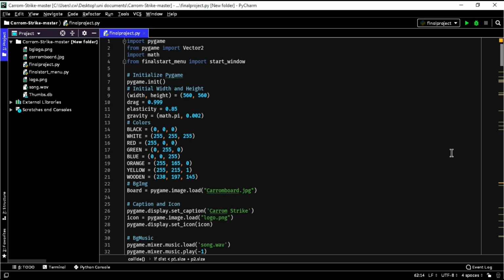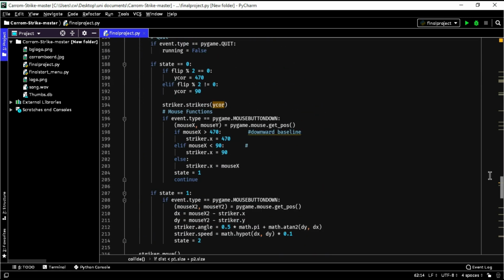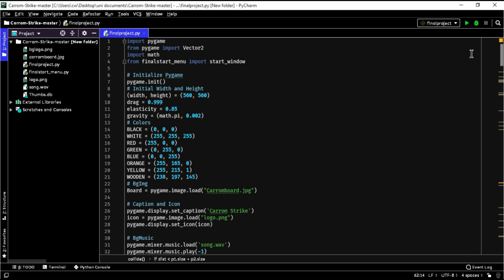Python Project - Carrom Master Strike Game using Pygame Library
Pygame is a cross-platform set of Python modules designed for writing video games. It includes computer graphics and sound libraries designed to be used with the Python programming language.

In this video, we will showcase pygame project, Carrom Master Strike Game.